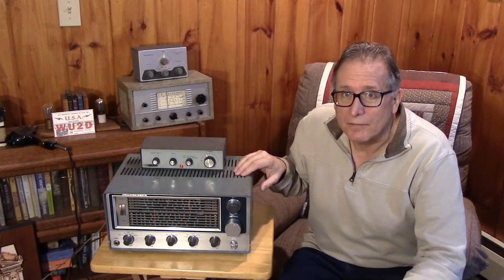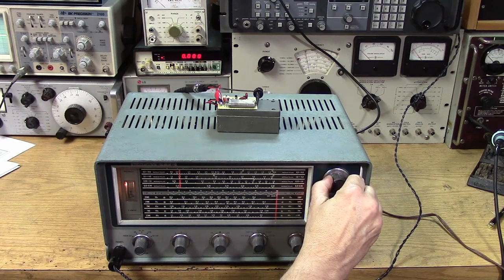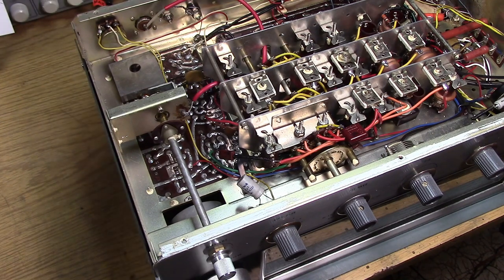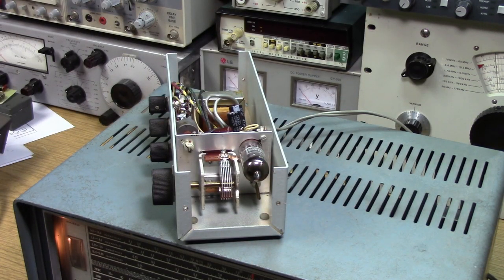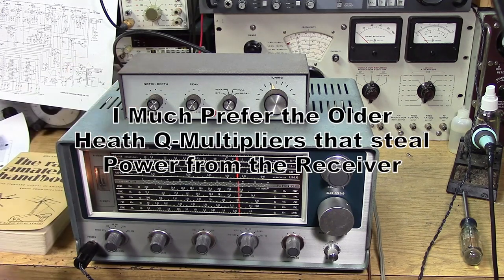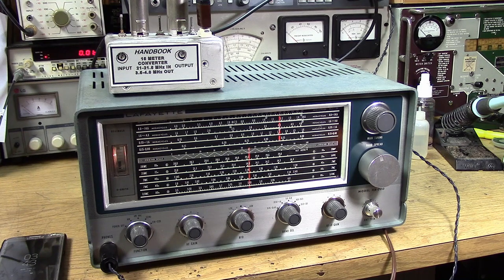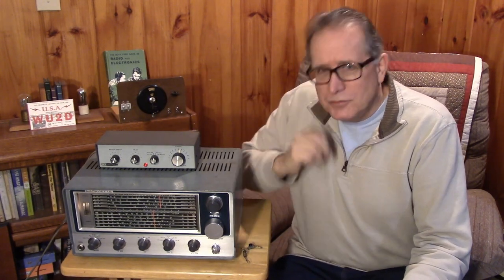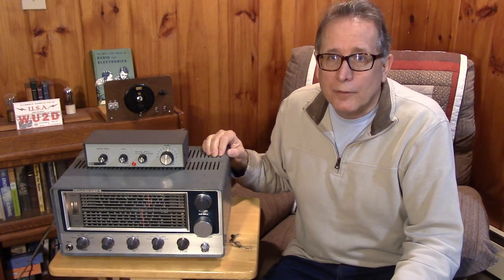HA700 Dream Receiver Refurb Part 3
It was common to hook up some outboard gadgets to these shortwave receivers, in order to add a missing function or improve performance. The Cystal Calibrator, Q-Multiplier and Crystal Controlled Converter are covered.
And where did this unit come from anyway?